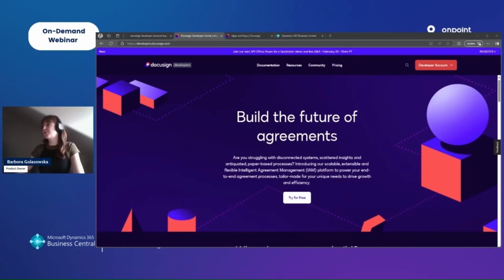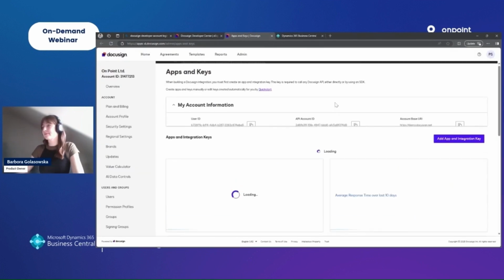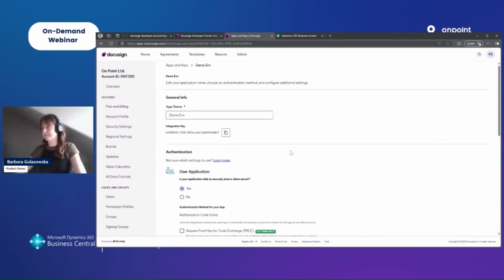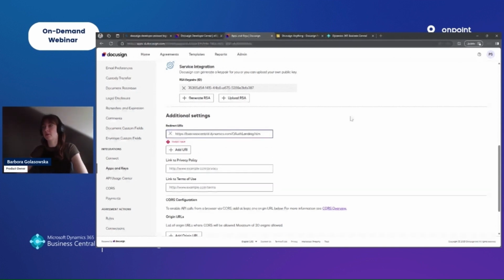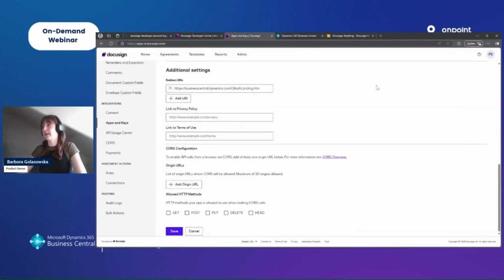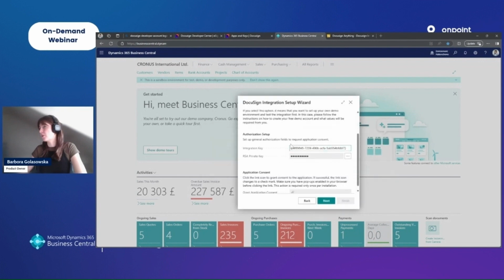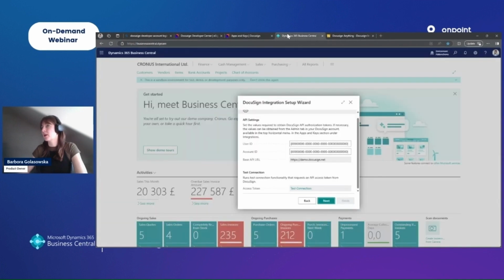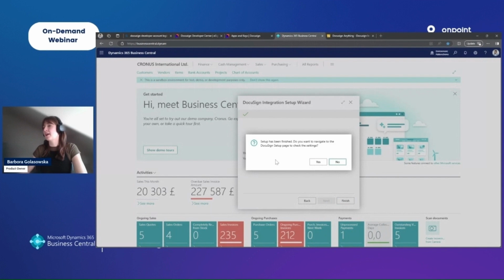📍 How to Set Up a Demo @docusign Anything Environment & Getting Started | Step-by-Step Guide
In this step-by-step guide, we’ll walk you through setting up a DocuSign Anything demo environment and show you how to leverage DocuSign Anything for seamless, paperless transactions—eliminating delays and inefficiencies in your approval workflows.

🔑 What You’ll Learn:

✅ How to set up a DocuSign Anything demo account in minutes
✅ Navigating the DocuSign Anything interface for smooth operations
✅ Sending your first document for e-signature effortlessly
✅ Best practices for securing and automating approvals
✅ How DocuSign integrates with Microsoft Dynamics 365 Business Central for enhanced workflow efficiency

💡 Why It Matters:

Traditional document handling is time-consuming, prone to errors, and slows down approvals. With DocuSign Anything, you accelerate approvals, eliminate paperwork bottlenecks, and maintain compliance—all while boosting productivity.

📌 Ready to streamline your document workflow? Watch now and transform your approval process!